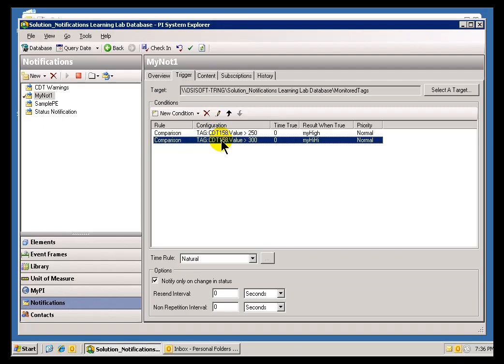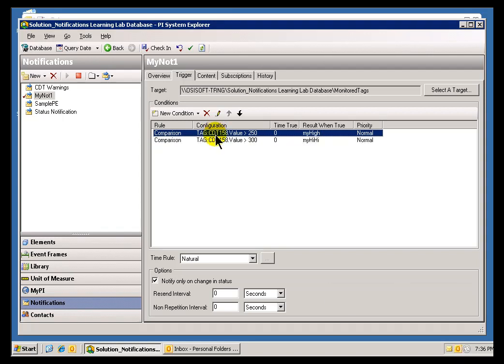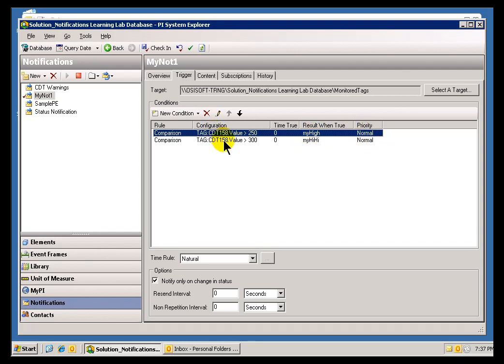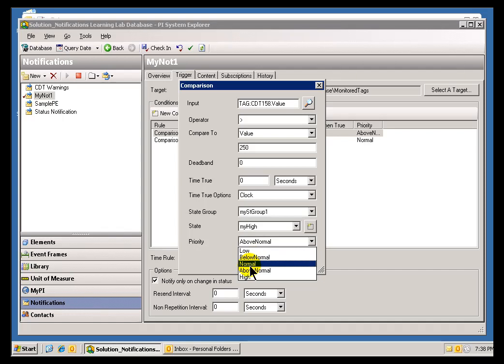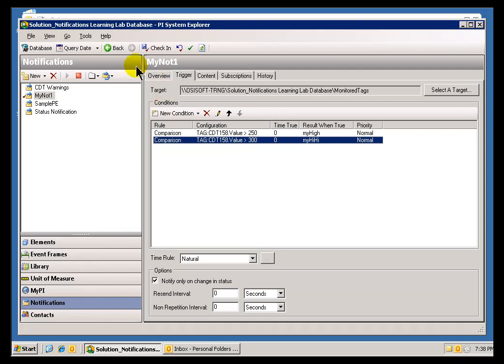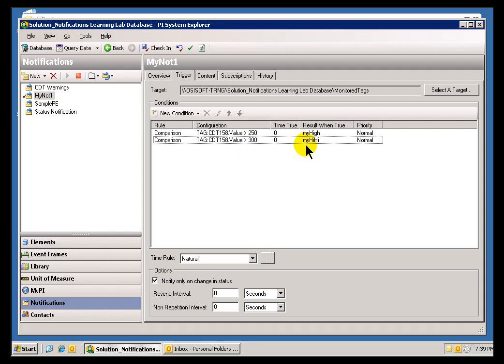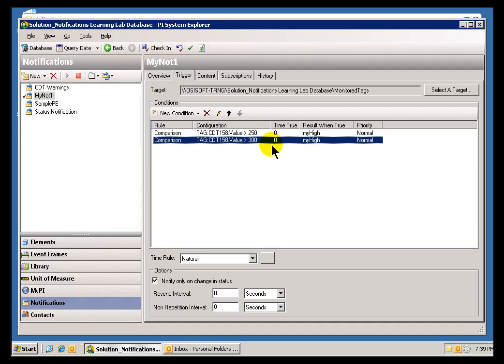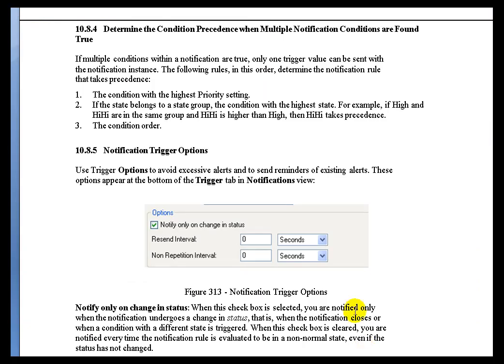OSIsoft: Determine the condition precedence when multiple true conditions. v1.1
If multiple conditions within a notification are true, only one trigger value can be sent with the notification instance. Priority, Alert State (if used), and order in the condition list determine precedence.

you can see where this video is in the sequence of videos on this topic.